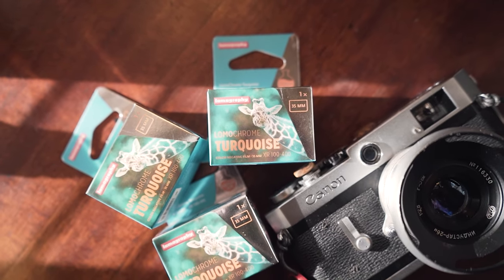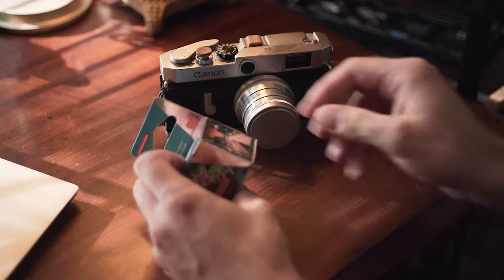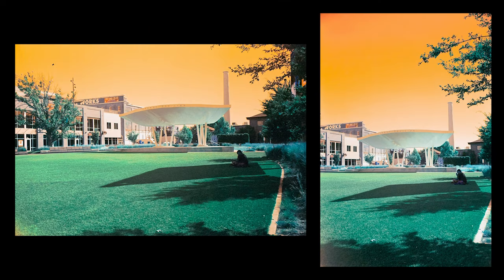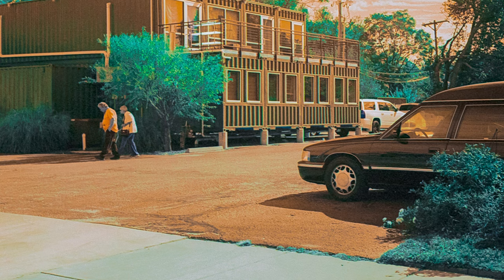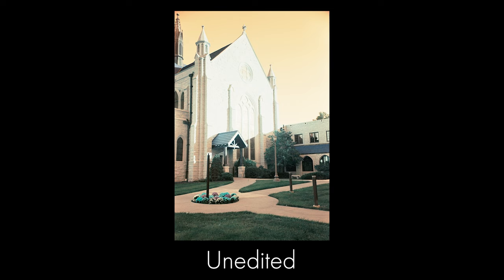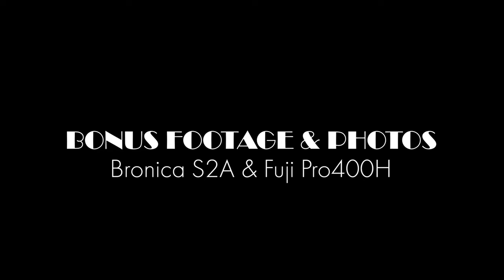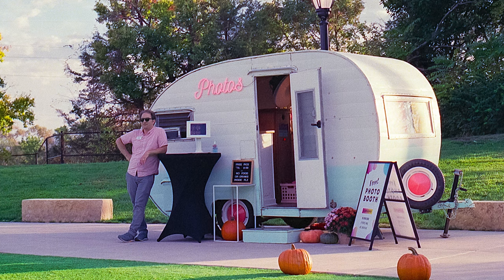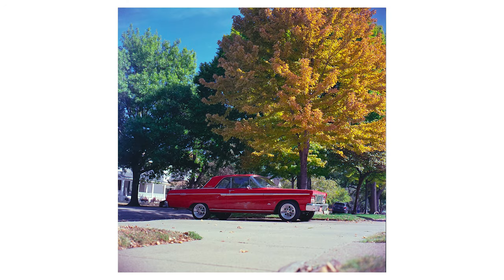LomoChrome Turquoise | The Other-Worldly Film Stock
In today's video, I am testing Lomography's Lomochrome Turquoise. Lomochrome Turquoise is a new C41 color negative film stock from @lomographicsociety. This film turns everything either shades of orange or turquoise. This results in some out of this world photos. I loaded a roll of this film into my Canon P rangefinder and took it all over Wichita. I tested it in different lighting conditions to see how it would perform. This film is said to be a variable ISO film that can be rated anywhere from 100-400 ISO. I personally got the best results when shooting this film at 400 ISO. I hope you enjoy the video and get to try out Lomo Turquoise for yourself! Bye now!

Chapters:
00:00 - Intro
0:18 - What is Lomo Turquoise?
1:57 - Testing ISO Capability
2:26 - Testing in Wichita
3:00 - Indoor Testing at an Abandoned Shopping Mall
3:43 - More Testing in Wichita
5:07 - Final Thoughts
6:58 - Bonus Footage & Medium Format Photos
9:24 - Outro
My Video Gear:
On Camera Mic
Voiceover Mic